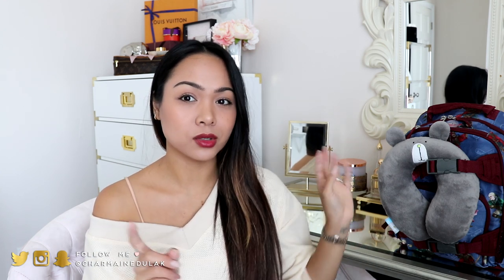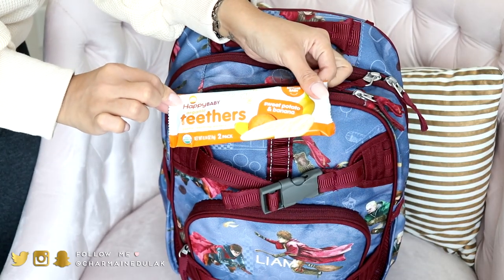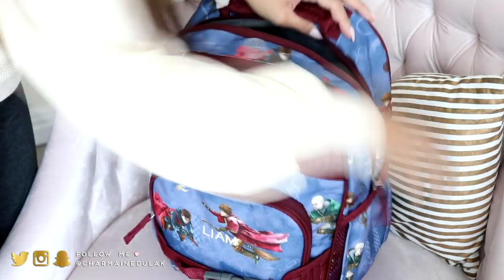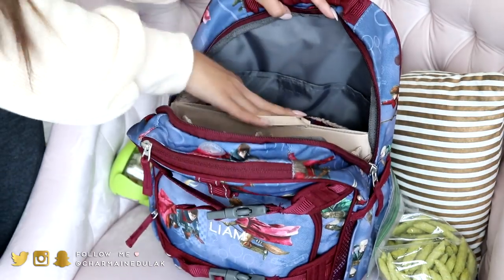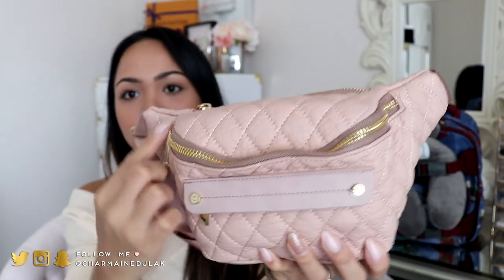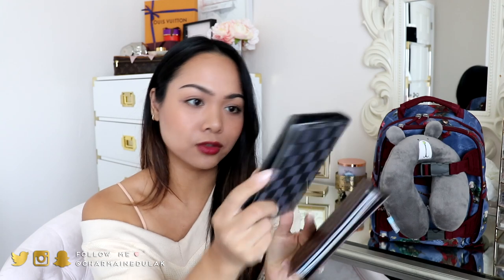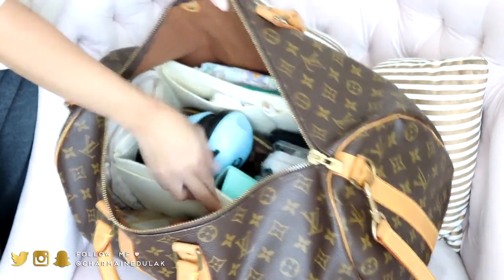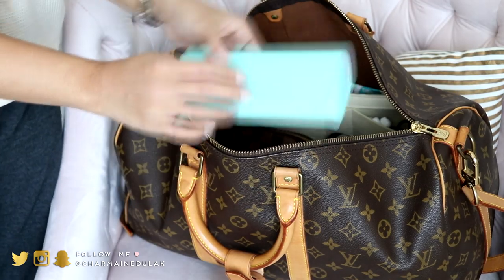What's in my CarryOn + Diaper Bag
• Louis Vuitton Keepall Bandouliere 45

Some of the products shown:
· Wet Ones Antibacterial Hand Wipes
· Simpleaf for Babies Flushable Wipes
· Honest Hand Sanitizer Grapefuit Grove
· Baby Neck Pillow (from Walmart) here's something similar
· Slip Sleep Mask
· iPad Cover
· Hard Travel Carrying Case for Electronics
· CoolToys Magnetic Drawing Board
· Munchkin Traveling Flash Cards
· Secure-A-Toy Safety Strap
· WubbaNub Infant Pacifier
· Hearing Protection Headphones
· Travel Toothbrush
· PEACH & LILY Lazy Day's All-In-One Moisture Pad
· Dior Capture Youth Age-Delay Advanced Eye Treatment
· L’Occitane Fast-Absorbing Hand & Nail Cream
· Gerber Puffs Cereal Snack
· Happy Baby Gentle Teethers
· Ubbi snack container
· Portable Drinkware The First Years Blue
· Stackable container

♡ Video Info/Equipment
• Vlog Camera (Samsung)
• Vlog Camera (Sony)